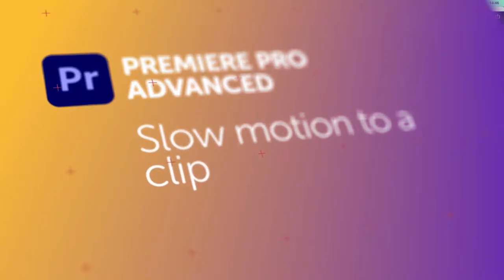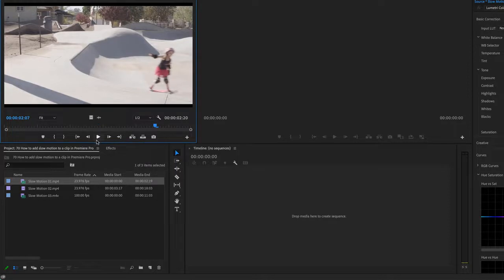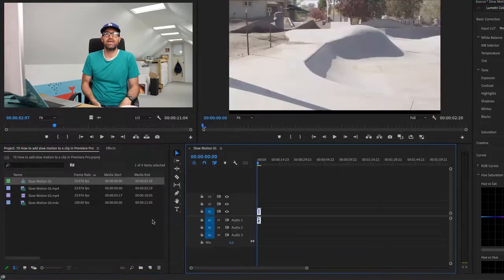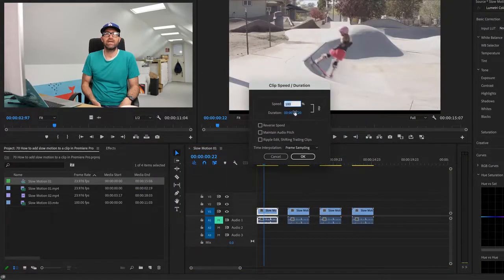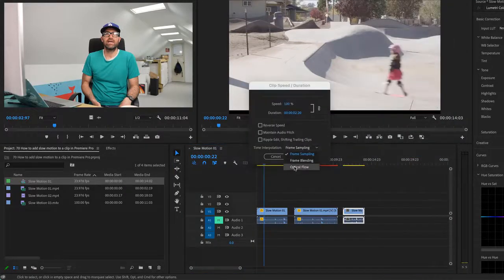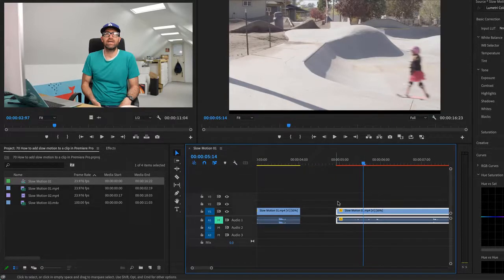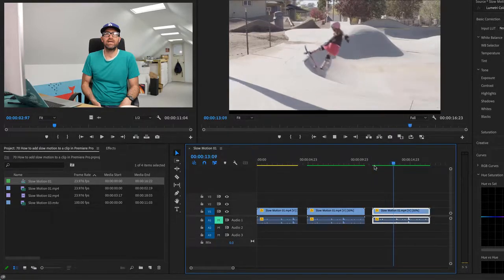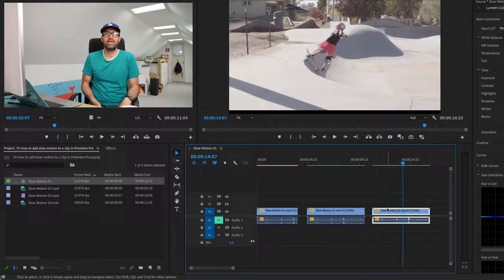070 How to add slow motion to a clip in Premiere Pro